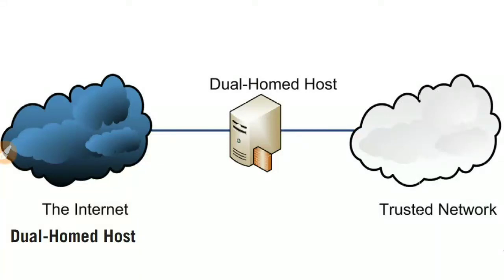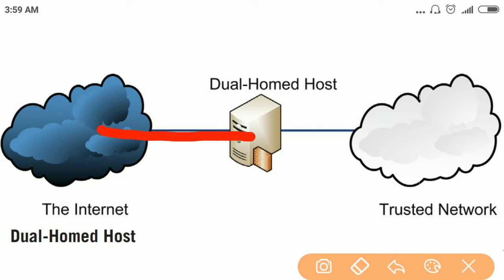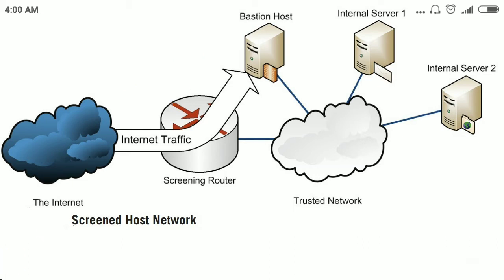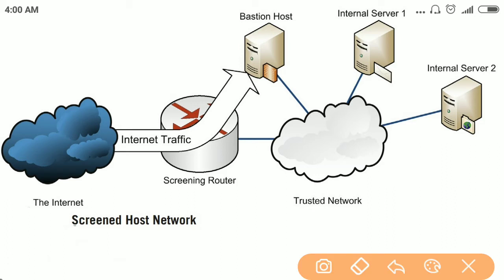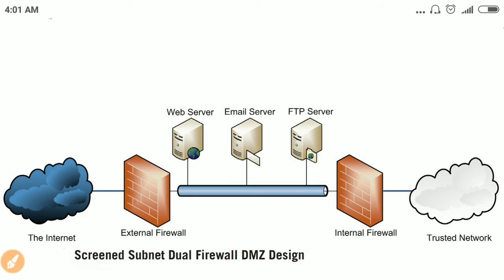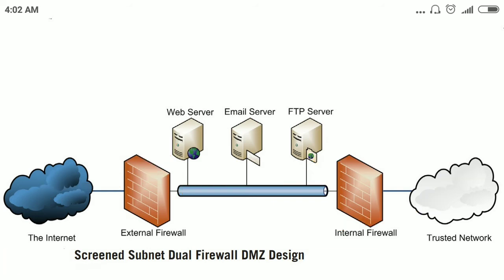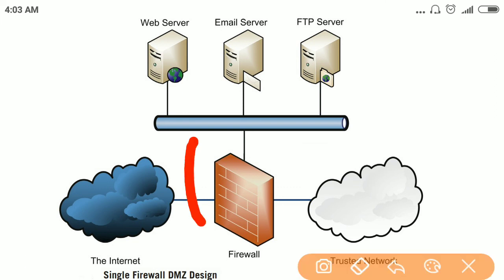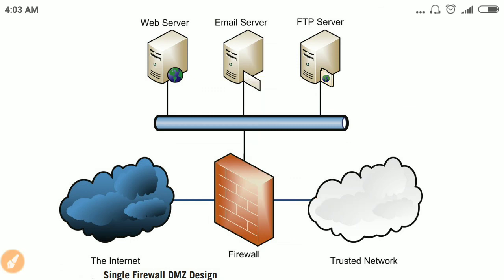Firewall Deployment Architectures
Firewall designs have evolved over time from simple flat designs to complex layer designs for defense in-depth like DMZ.

Reference: CISSP Study Guide 3rd Edition - Eric Conrad